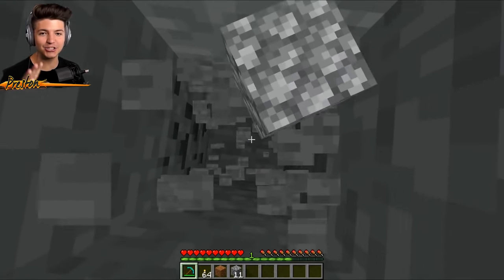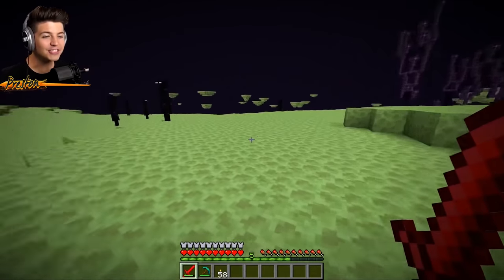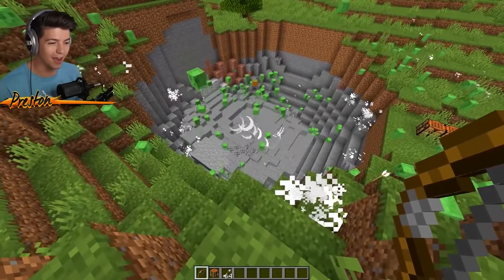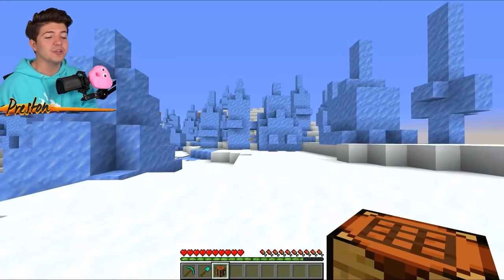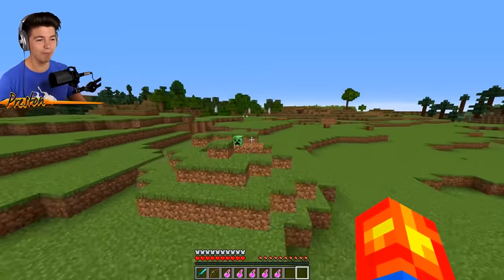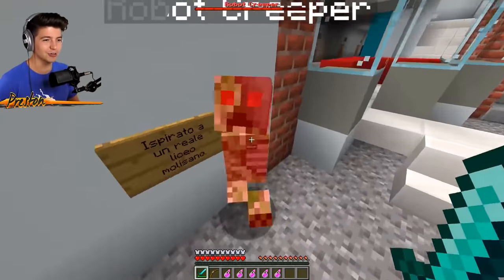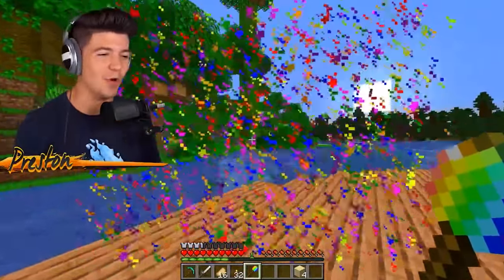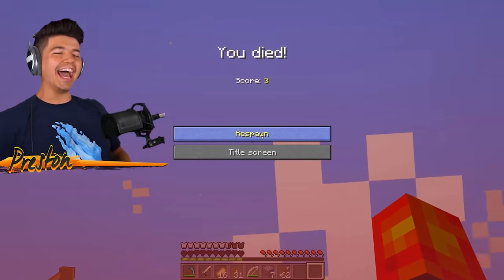39 NEW Items That Could be in Minecraft 1.18! - Ores, Weapons, Mobs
39 NEW Items That Could be in Minecraft 1.18! - Ores, Weapons, Mobs with PrestonPlayz 👊